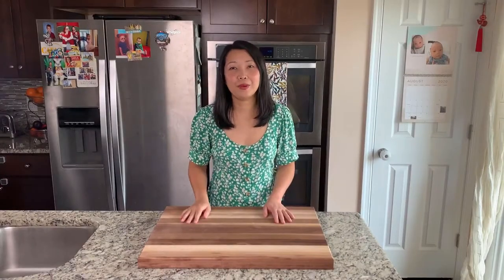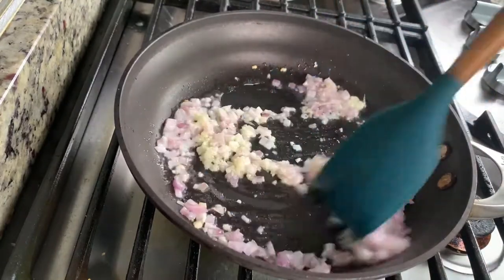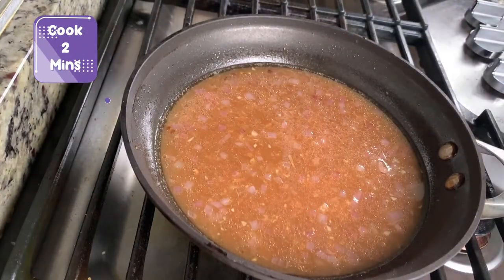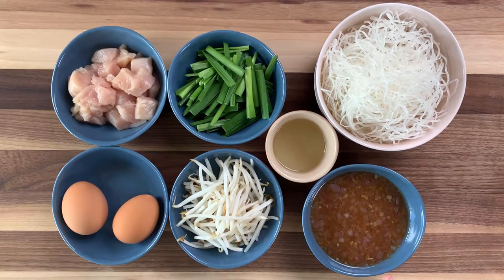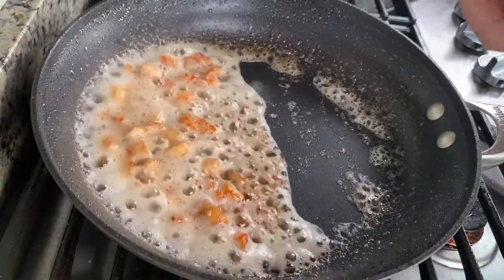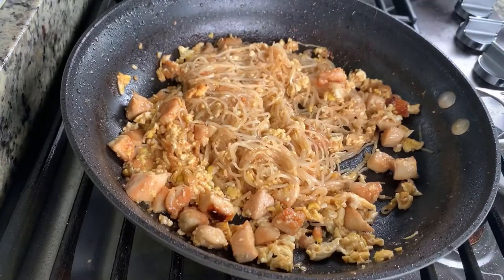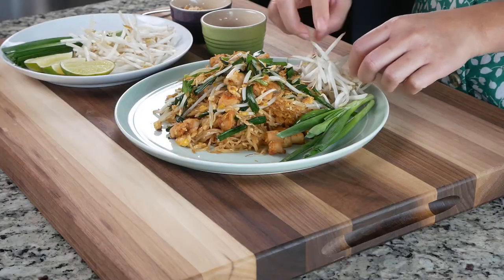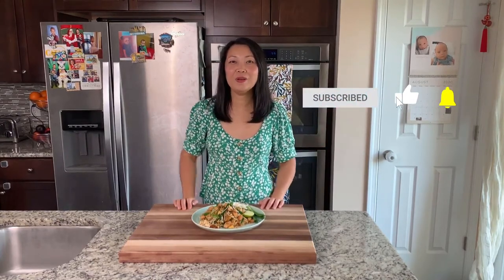Chicken Pad Thai With Homemade Sauce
Learn how to make authentic Pad Thai and Pad Thai Sauce which is naturally gluten-free! If you don't have time to make your own sauce, just substitute with the sauce listed

This recipe uses chicken but you can substitute with shrimp, pork, or your favorite meat. You can also make a delicious vegan version by substituting 1 tbsp salt instead of fish sauce and tofu instead of meat.

Pad Thai Sauce substitute

Chapters:
00:00 Introduction
00:23 Pad Thai Sauce
02:16 Pad Thai Stir-Fry
04:53 Pad Thai Garnish
05:34 Summary